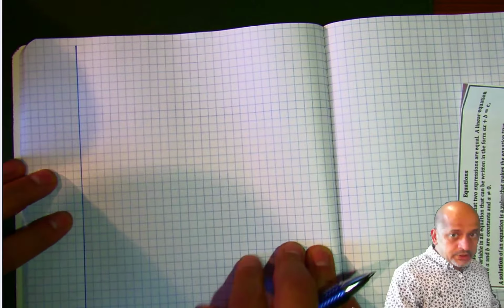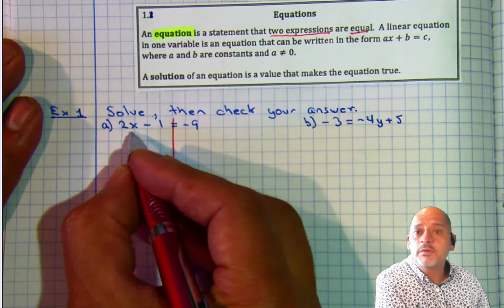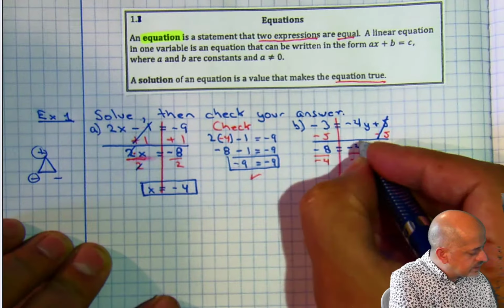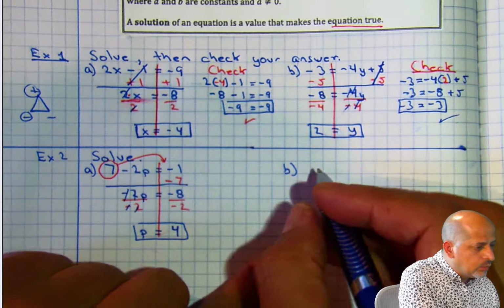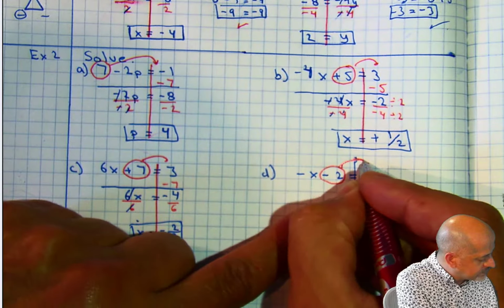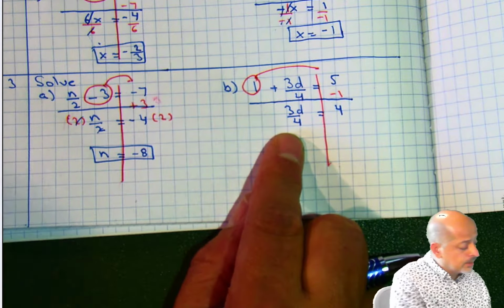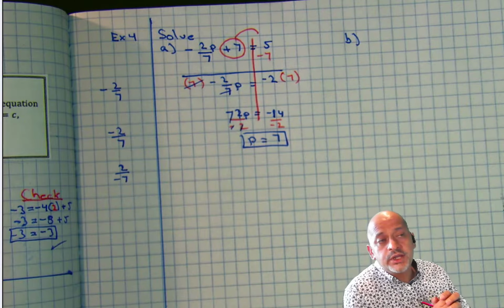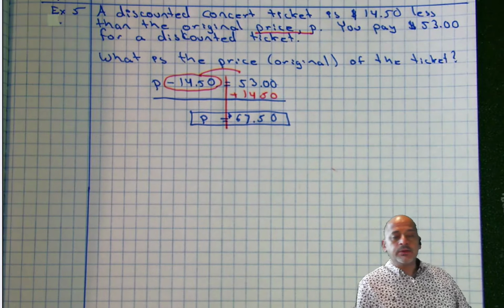Algebra 1 - 1.1 Solving Simple Equations